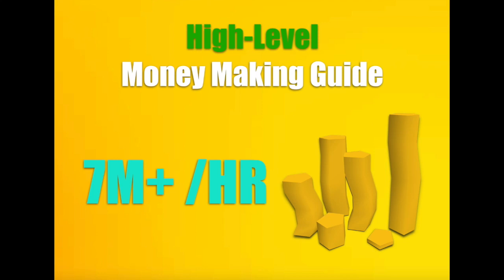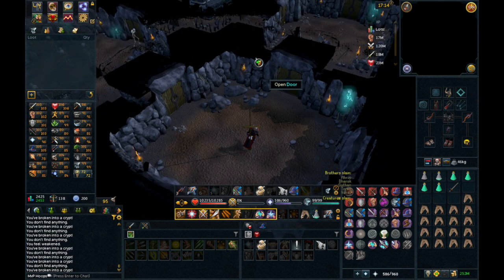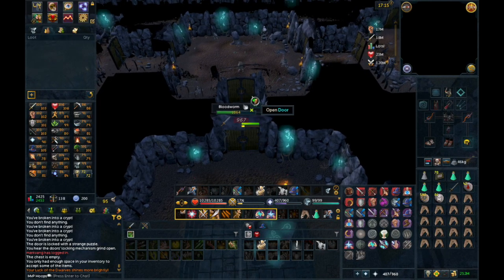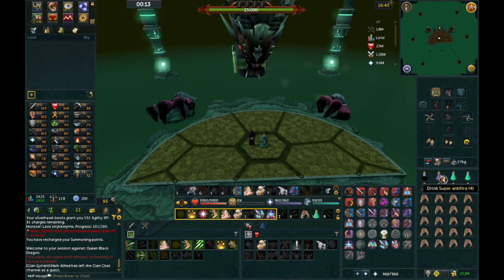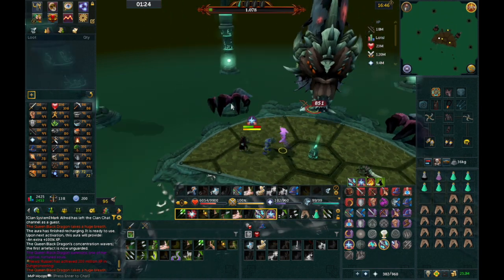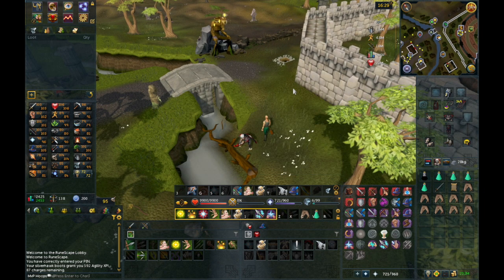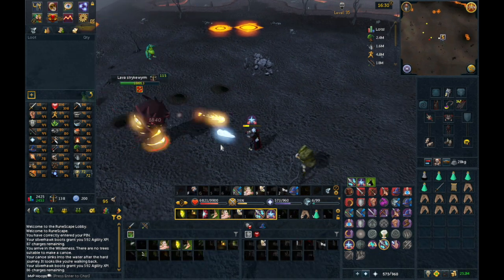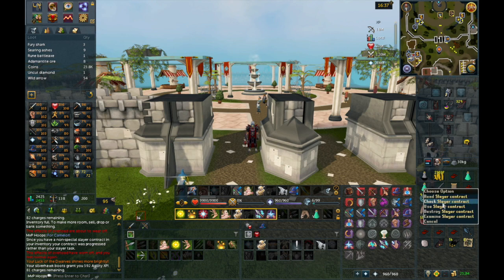RuneScape High Level Money Making Guide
This video includes three high-level money making methods. The first is high level barrows, then QBD and lastly it includes killing Lava Strykewyrms. If you could leave a like that would be awesome. The goal is 50 likes on this video.